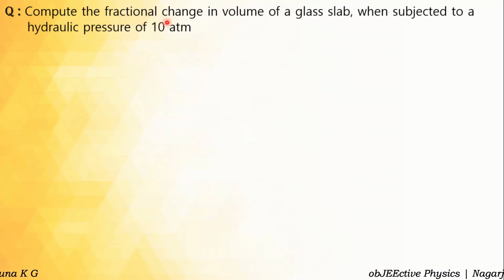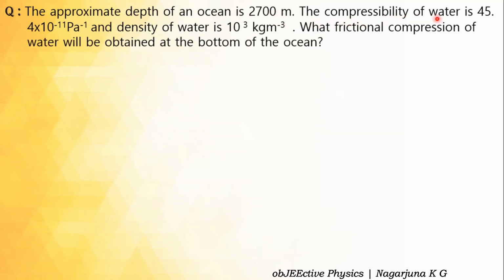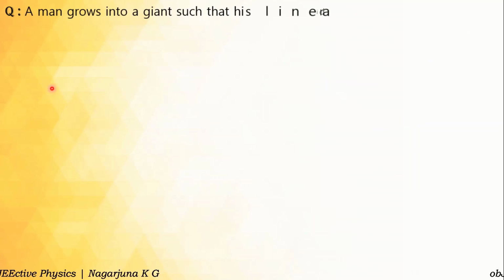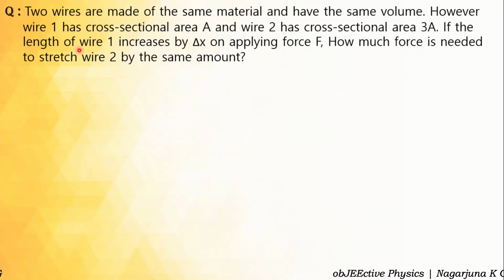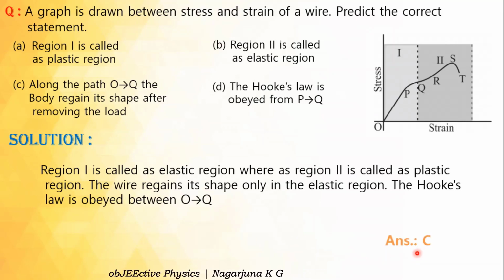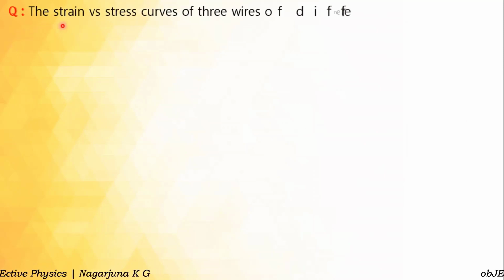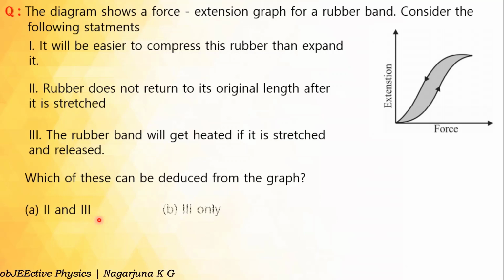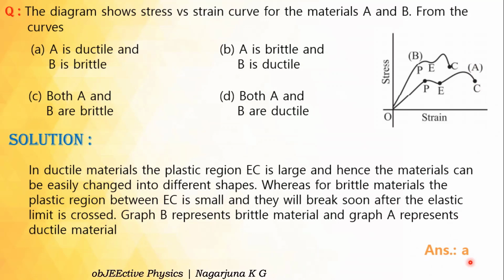Mechanical Properties of Solids | Class 11 | Numericals Part 4 | obJEEctive Physics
jee mains
jee main
iit jee
jee exam
jee 2020
jee preparation
jee physics
jee main physics
jee main
nta jee main
jeemains
iit jee
jee exam
jee main paper
jee 2020
nta jee
i puc
ii puc
karnatka
kcet
cet
puc
i pu
ii puc
1pu
2pu
iit
neet
medical
mbbs
medicine
anatomy
jee
medicalstudent
education
biochemistry
neetpg
microbiology
dr
radiologist
jeemains
anesthesiologist
pediatrician
opthalmology
surgery
neetbiology